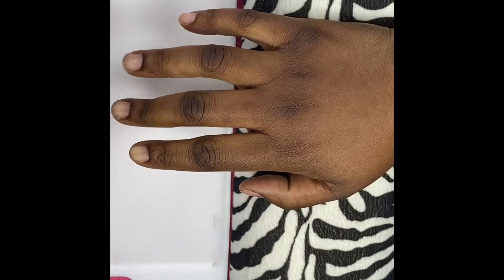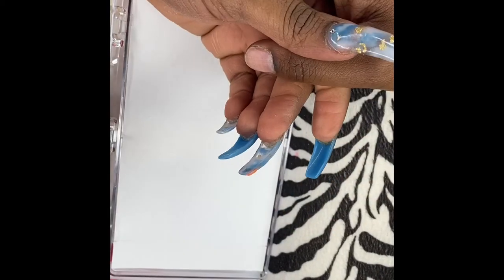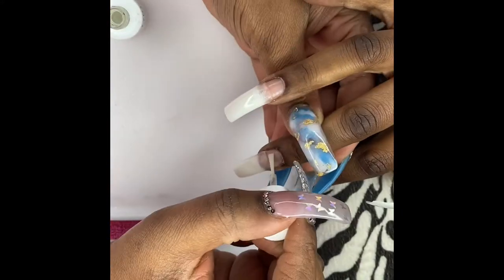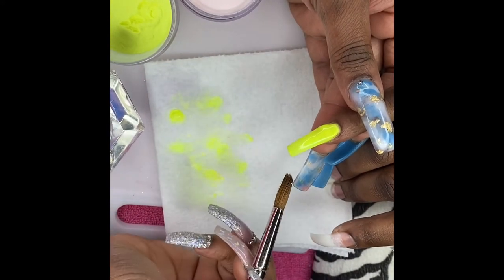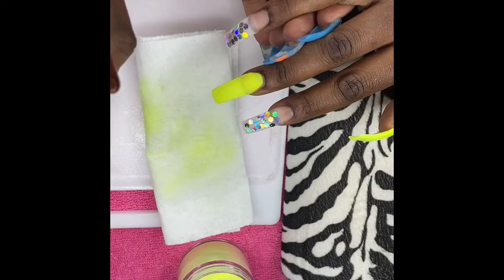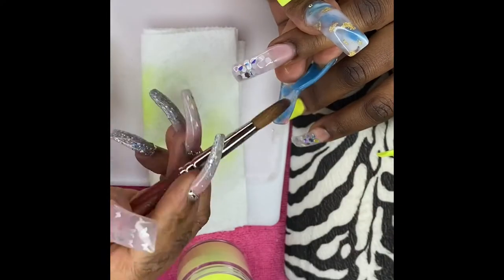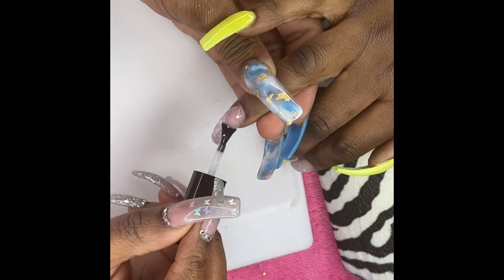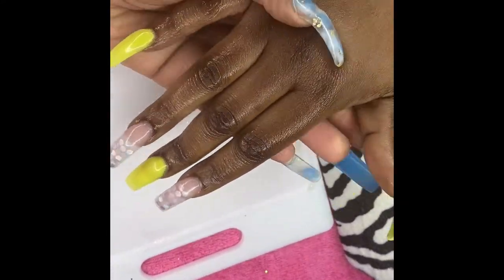Sequin Glitter and Glow Powder Acrylic Nails